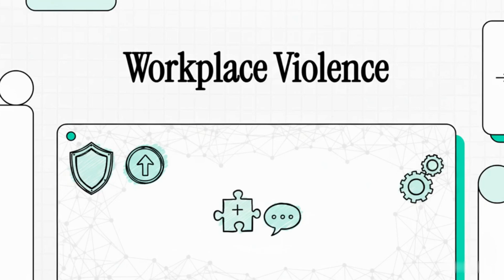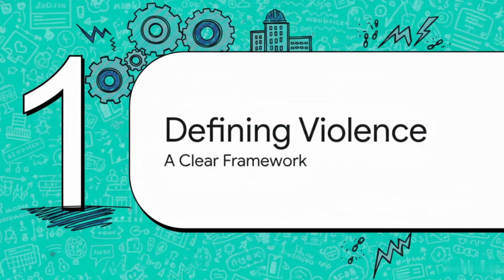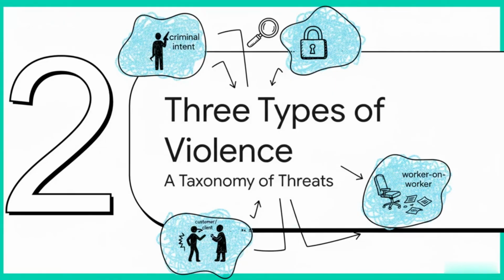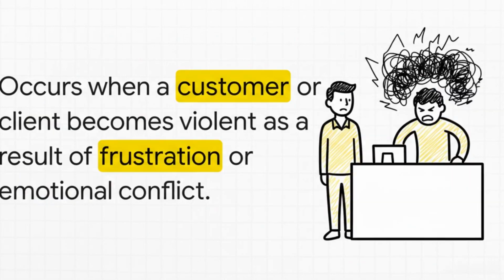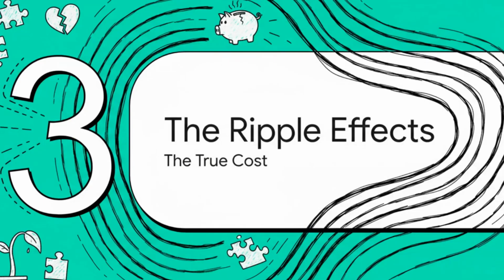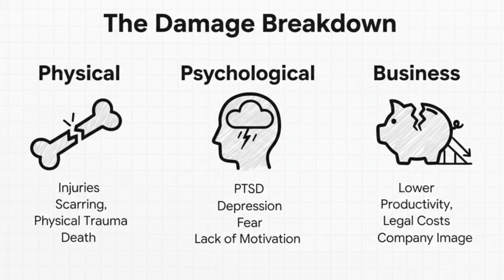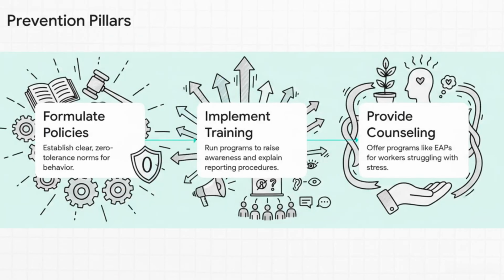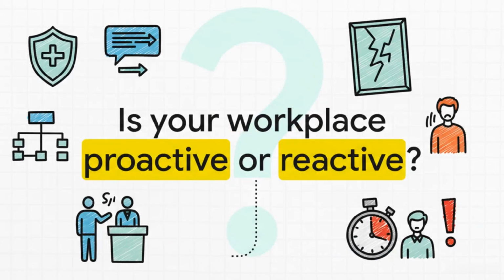Workplace Violence | Types, Effects & Prevention | MPCE-032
In this video, we explain workplace violence, focusing on its types, effects and prevention strategies, in a clear and exam-focused manner for MPCE-032 Human Resource Development students.

Workplace violence refers to any act of aggression, abuse or harm that occurs in a work environment. Understanding workplace violence, its types, effects and prevention strategies is essential for students studying human resource development and organisational behaviour.

This lecture discusses the types of workplace violence, including physical violence, verbal abuse, harassment and psychological aggression.

Topics covered in this lecture include:
• Meaning and concept of workplace violence
• Types of workplace violence
• Causes and risk factors
• Effects on employees and organisations
• Prevention strategies and policies
• Role of HR in managing workplace violence

If you are preparing MPCE-032 Human Resource Development, this lecture will help you improve conceptual clarity, revision and exam answer writing.